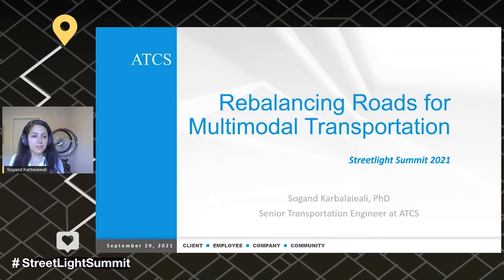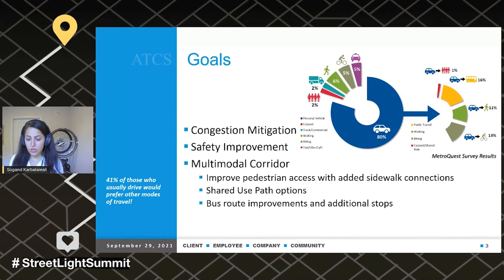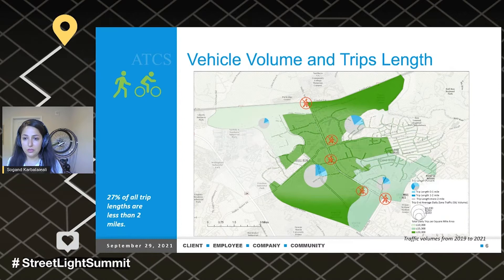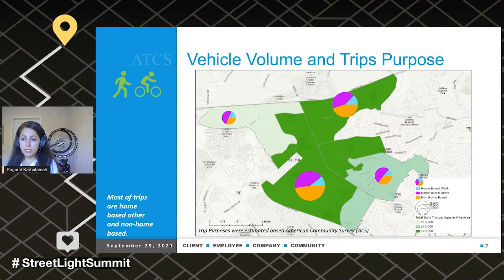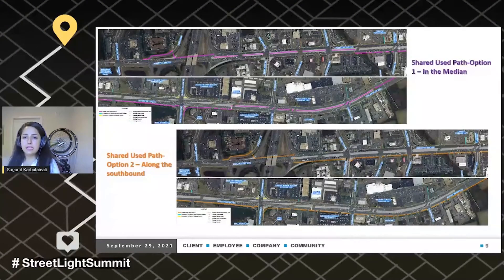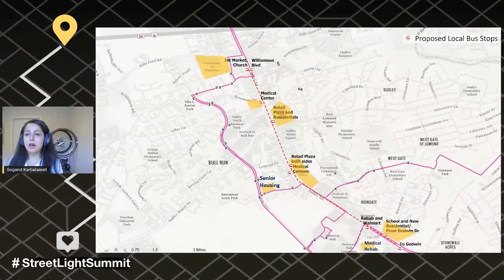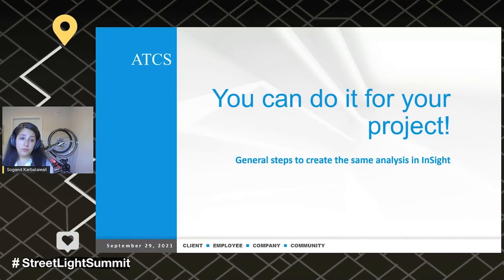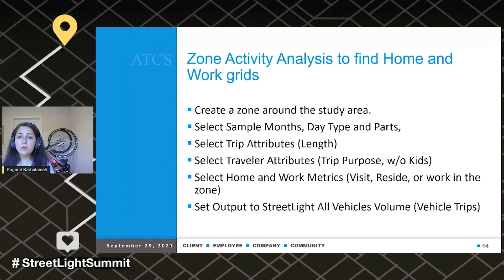Rebalancing Roads for Walking and Biking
Congestion mitigation is identified as a number one issue on many roads. One sustainable way to reduce congestion and safety concerns related to auto traffic is turning some of those trips to transit, walking, and cycling. Using StreetLight Data helped ATCS identify the percentage of trips to be changed to non-auto, also helped to choose locations for pedestrian/bike improvements with the highest activities.